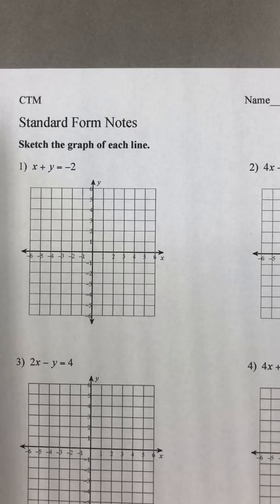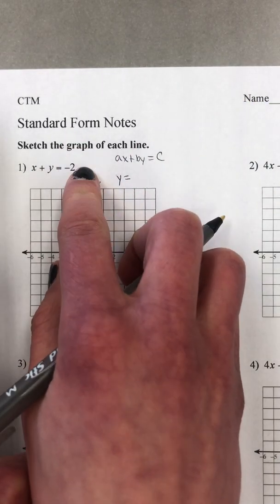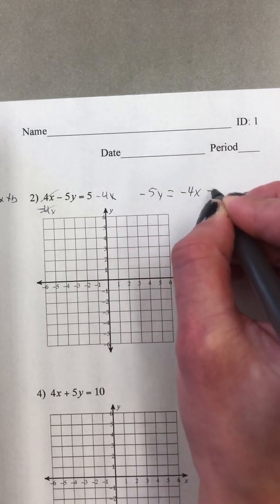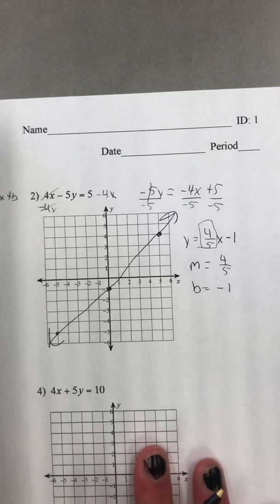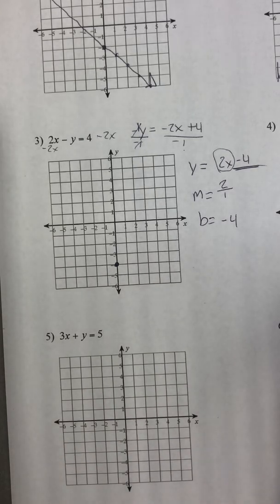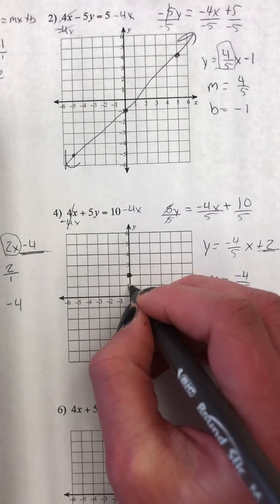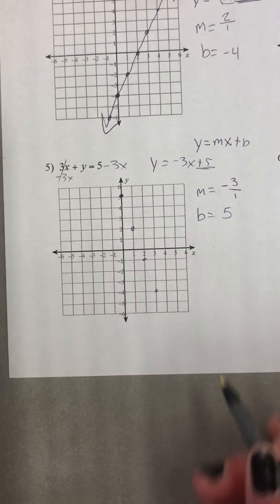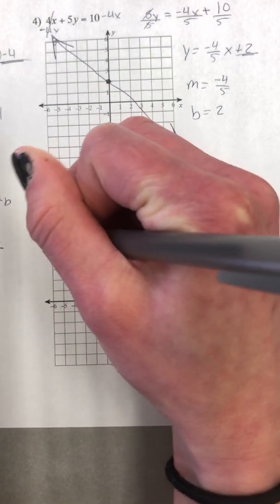Standard Form Graphing